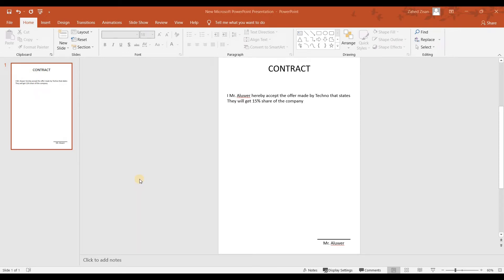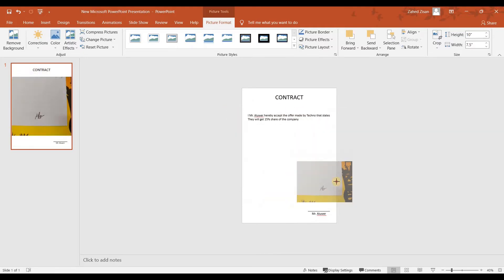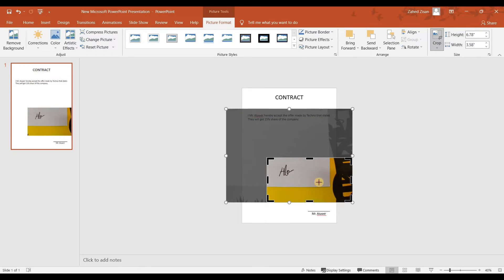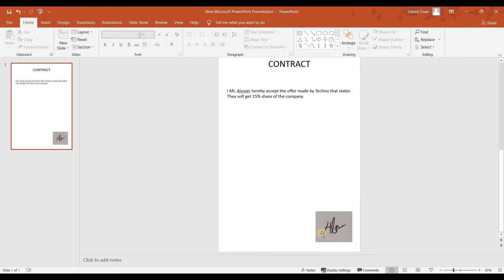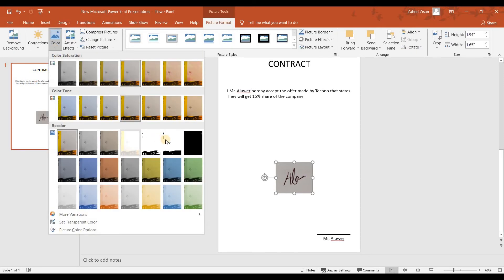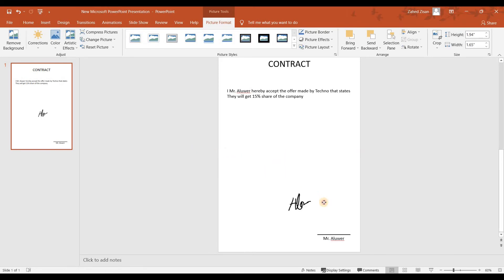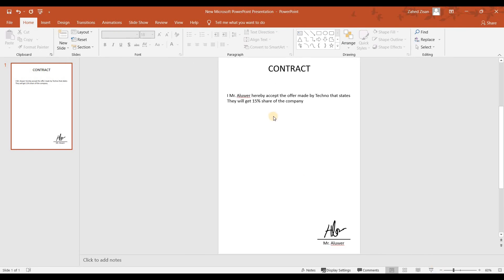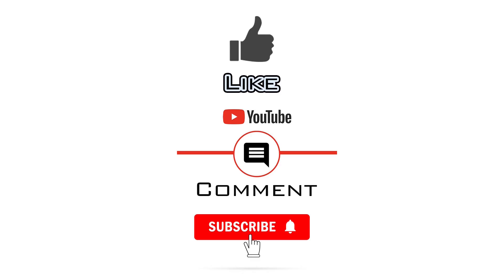How to create E-SIGNATURE in PowerPoint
How to Make Electronic Signature with PowerPoint (Transparent Background)

How to create E-SIGNATURE

How to make Digital Signature

Create E-SIGNATURE USING MS POWERPOINT

How to make Electronic Signature

How to Create E-Signature using PowerPoint